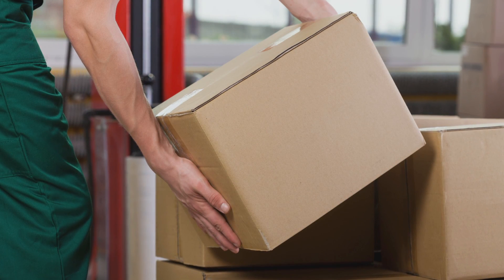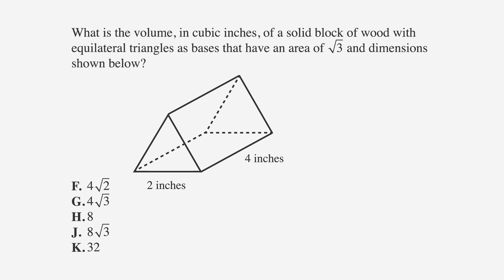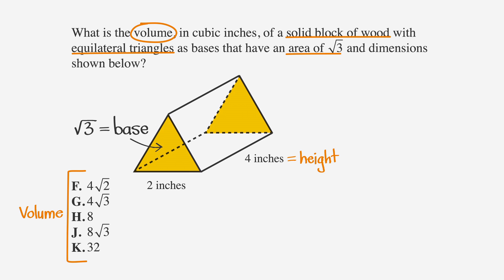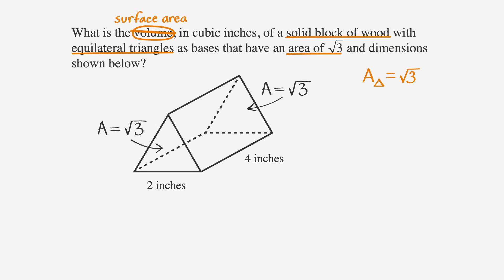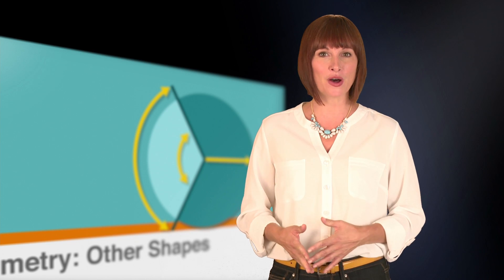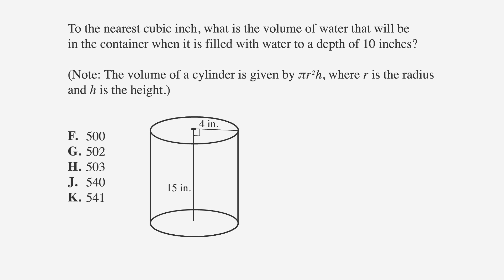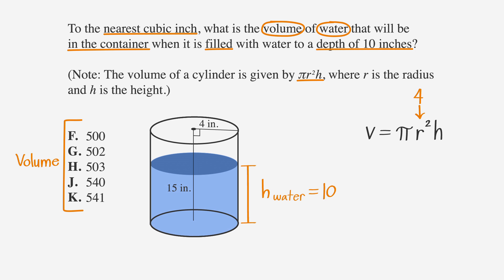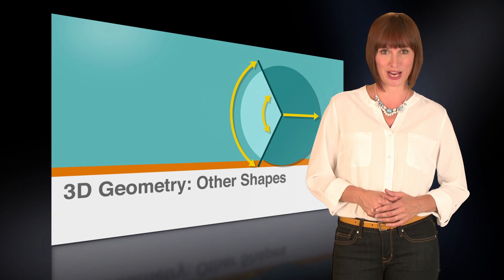ACT Geometry: 3D Geometry of Other Shapes - Chegg Test Prep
Learn more about 3D geometry and finding the volume of cylinders and shapes with congruent bases. for all your online learning needs!